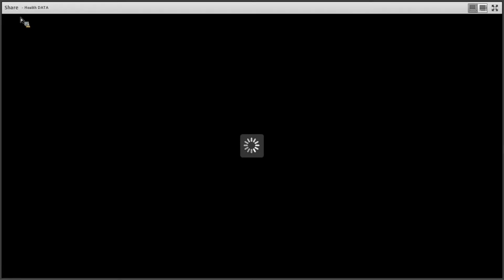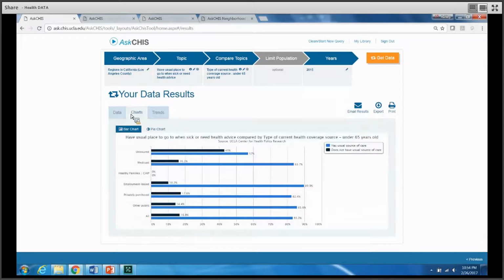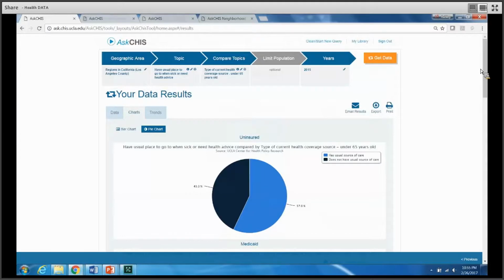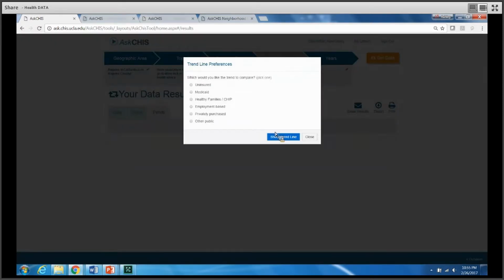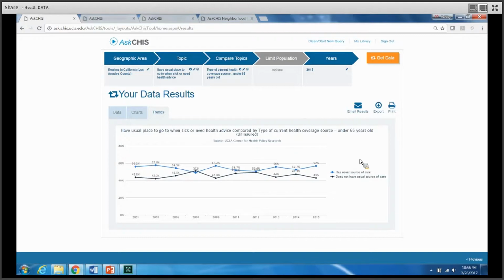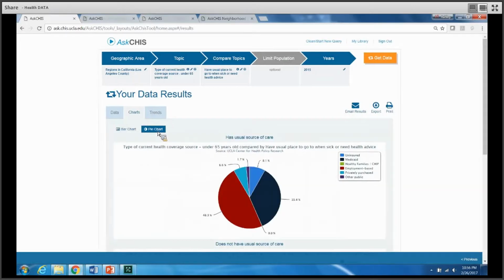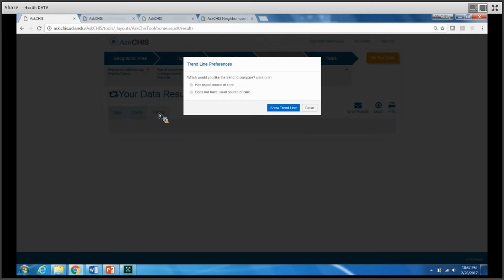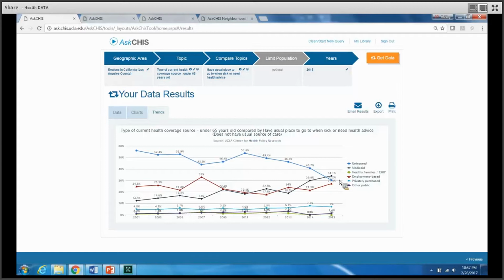AskCHIS: Creating charts and graphs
The UCLA Center for Health Policy Research is one of the nation's leading health policy research centers and the premier source of health policy information for California.